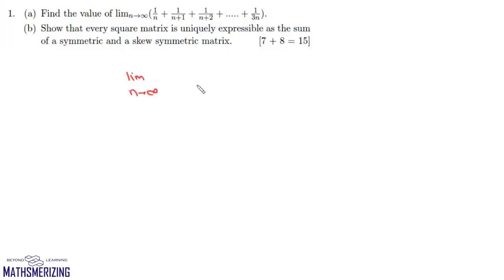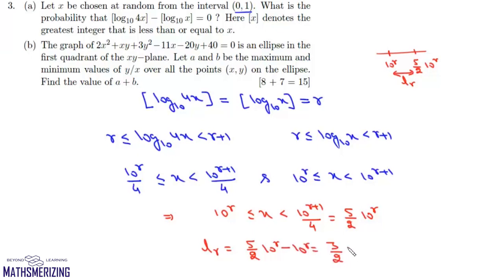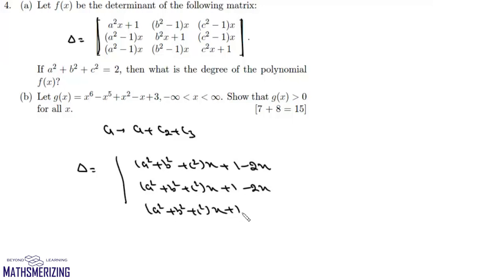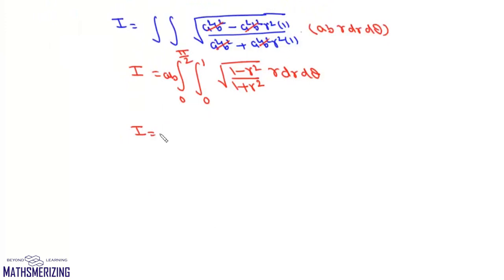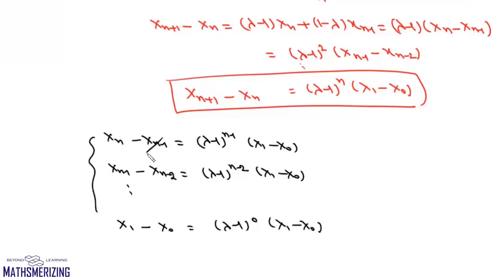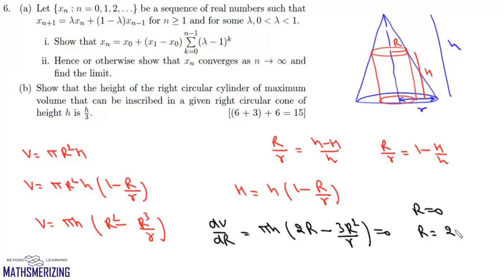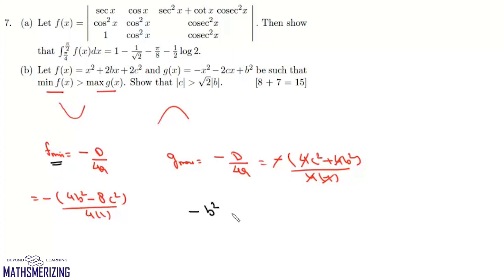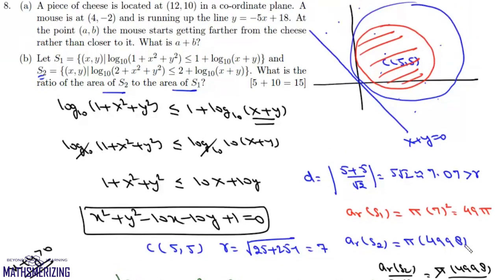MSQMS 2019 QMB Subjective Paper complete solution Q1-8: Indian statistical Institute